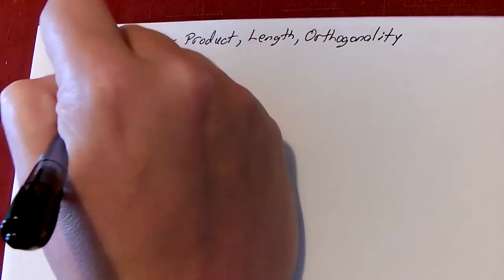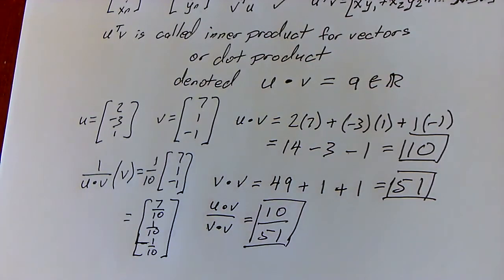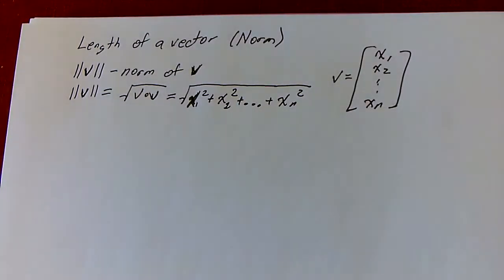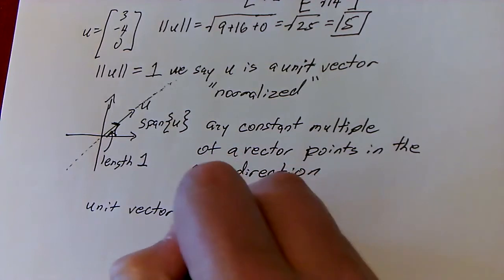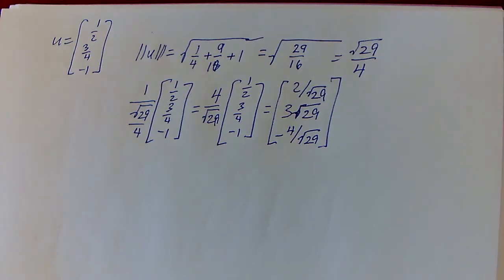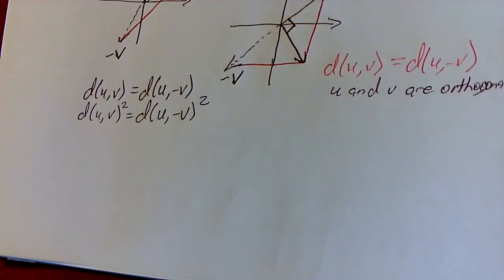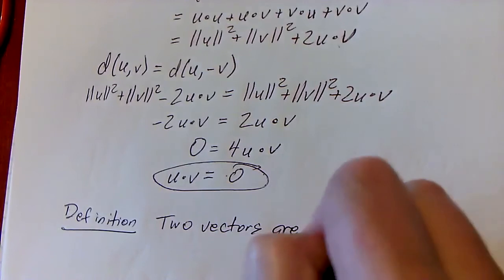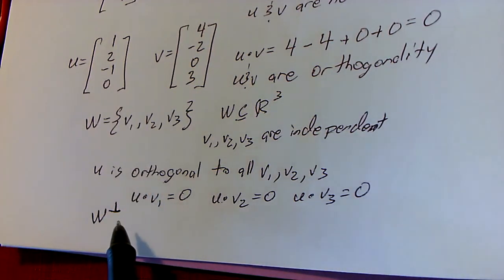Linear Algebra MATH 2318-01W Section 6.1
Linear Algebra
Section 6.1 Inner Products, Length, Orthogonality